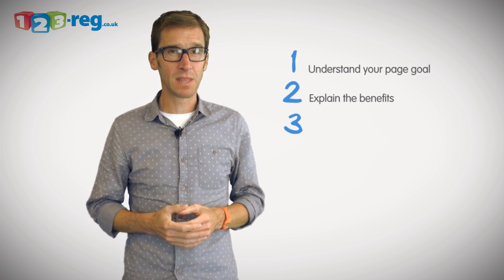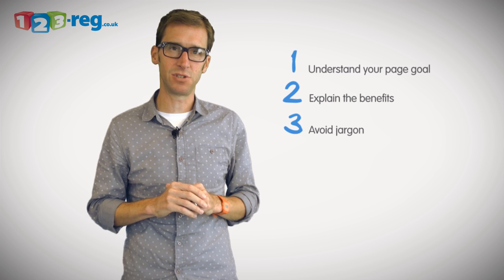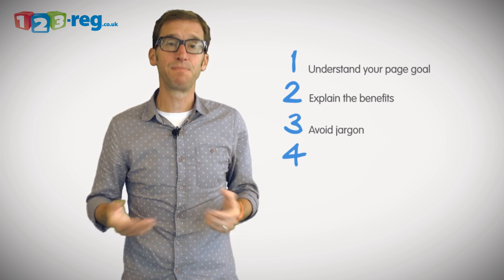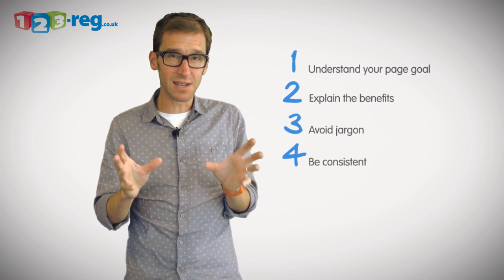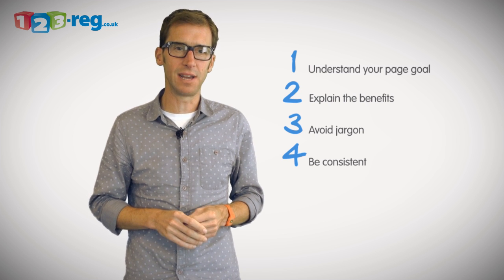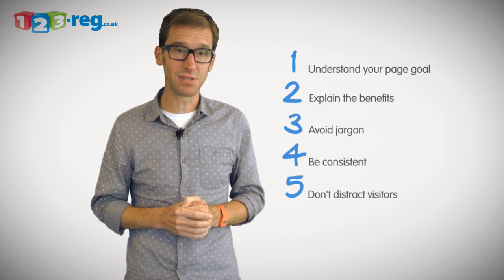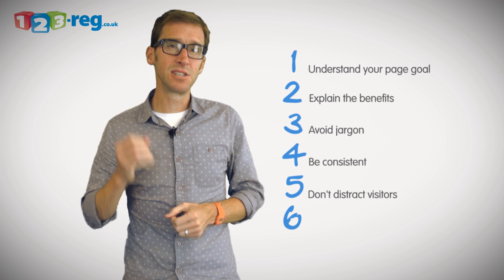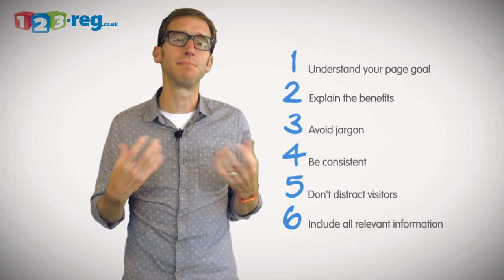6 ways to use UX to turn visitors into customers| 123-reg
In this video Nick Leech, group marketing director at 123-reg, talks about how you can convert more of your website users into customers through good UX.

Before moving on to the actual six steps to which Nick Leech has got you used in his Swift Six series, let us first understand the concept of UX. It refers to user experience or usability and it implies conceiving one’s website in such a way that its users find it easy to navigate and head for a particular goal. Thus, the website images, content and layout need to be employed efficiently so that the visitors be determined to perform a certain action that the website owner wants them to carry out.

The first step is to set a goal for every page of your website. This goal actually conveys the action that you want your website users to perform when navigating the respective page. It might involve proceeding to another page, signing up to a newsletter or buying a certain product. Once you have established the page goals, make sure that the related copy, images and headlines are created and delivered so that the user be directed towards the wanted finality.

The second UX principle to be applied for converting a website visitor into a customer is to focus more on the benefits of your product/service rather than on their features. So, when writing your website copy, do not only describe your services/products, but also let the visitors know what they would gain from using that service/product. For instance, if you sell washing machines, you can state that one of their features is that they dry at a particular number of revolutions per minute, which means that they dry  one’s clothes really quickly, which thus clearly expresses a benefit.

The third tip is to avoid using jargon. Using a particular terminology with other parties from the same industry or with your suppliers is acceptable, but your website visitors may fail to understand it. Thus, when referring to particular related topics, products or services, try to adopt a vocabulary that your users would employ to describe what you do/provide.

The fourth way in which you can use good UX in favour of your online business is to be consistent. You need to keep in mind that too much originality might isolate your business and that there are some common web-wide standards that should be observed in terms of website structure. So, do not try to completely change the existing ‘patterns’ and ‘routines’ of web users for the sake of novelty. Also, give your site a touch of uniformity and consonance by using similar layouts on each of its pages, the same font throughout the site, not too many font size variations, and by placing your images and call-to-action buttons in a consistent place.

The fifth tip is to avoid distracting your website visitors with irrelevant information. Keep it simple, focus on what helps them achieve your established page goals and cut out what may prevent them from doing so, even if the extra information may be interesting.

The last thing is to provide the right information at the right time. Give your website visitors enough information at the point that they require it. For instance, if one orders your product and it needs to be delivered, let them know how long this takes. If you offer a low cost service, make sure you state the exact area you can cover. Thus, you help your website users to make a decision.